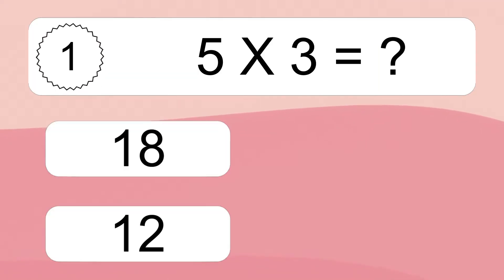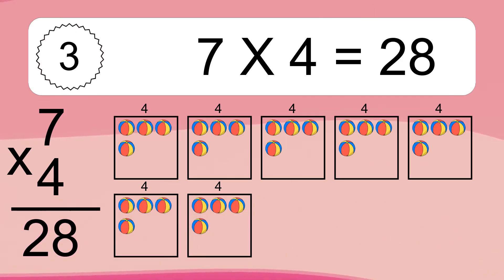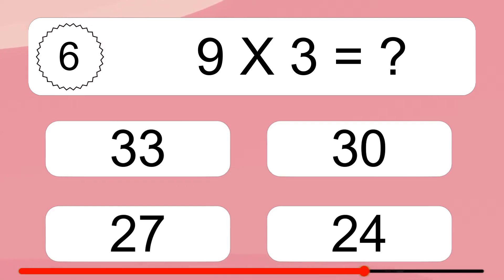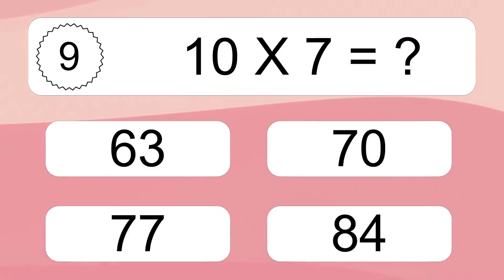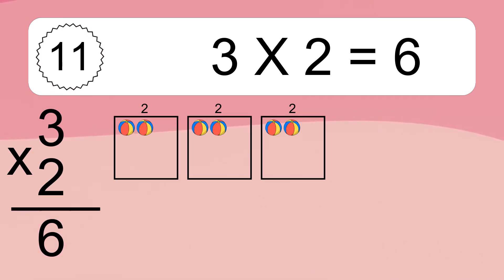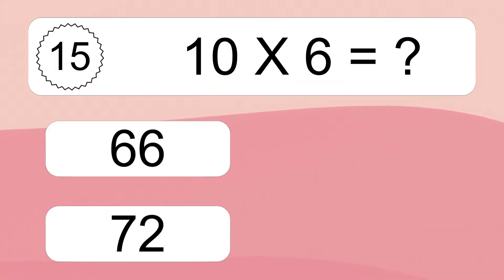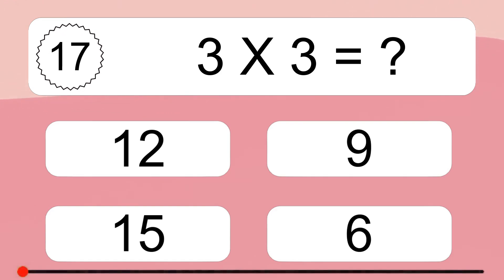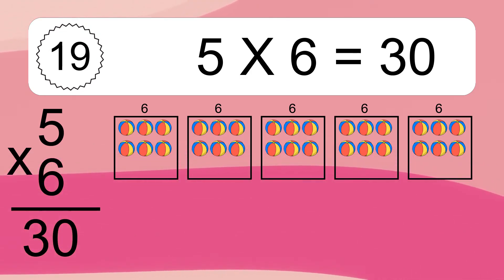20 Multiplication Quiz Exercises for Kids